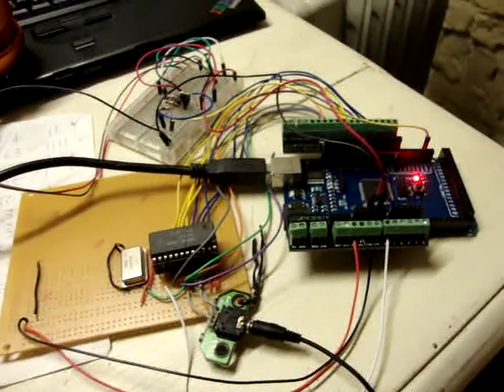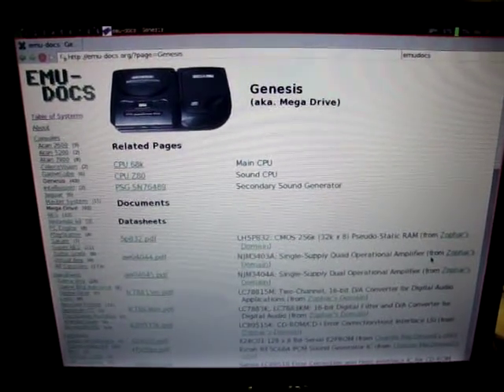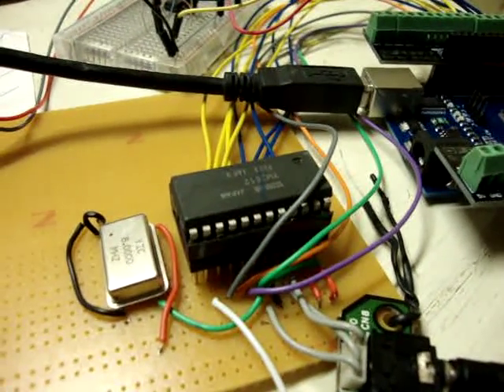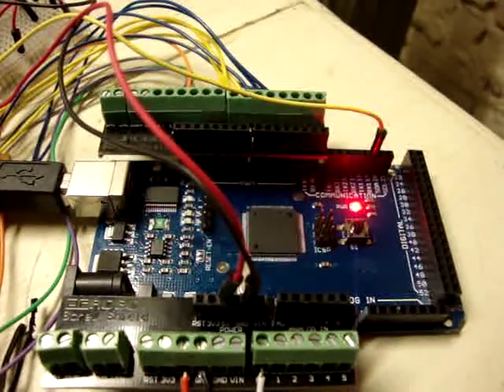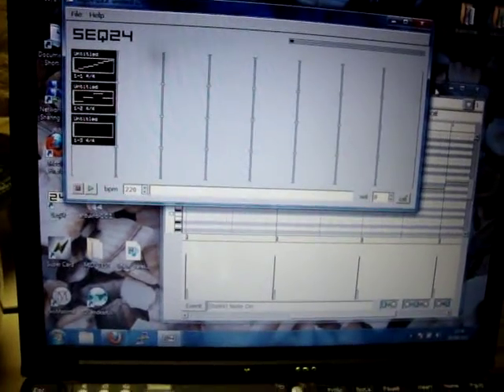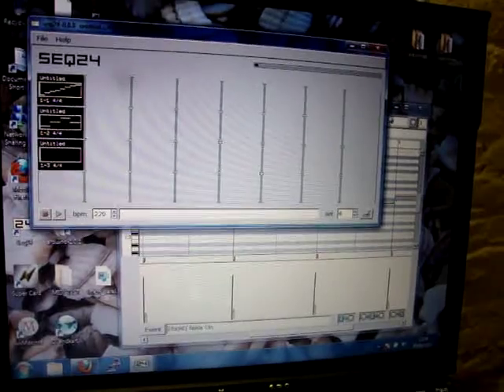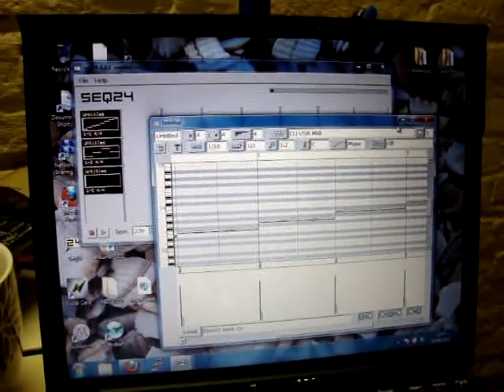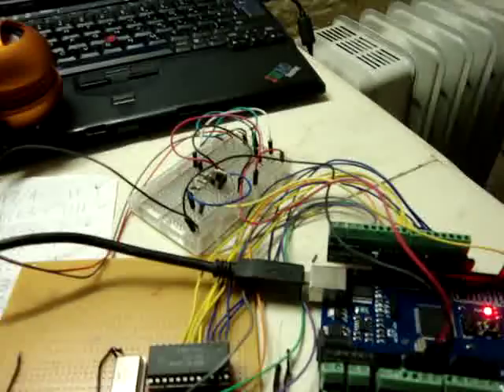The Sin: Megadrive MIDI Instrument (WIP)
A project that I (@vext01) have been working on in my spare time. Yes, I know, it's been done before, but it's fun nevertheless.

When (and if) I finish this project, I will post the schematics and source.

Also, additional shout out to matth for providing me with the chip holders!

Oh, and mex for various input.